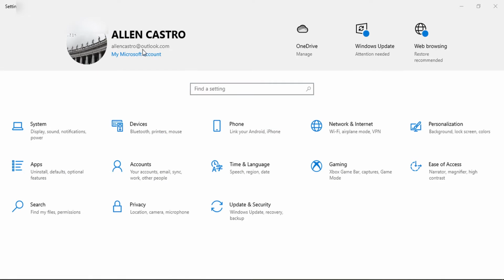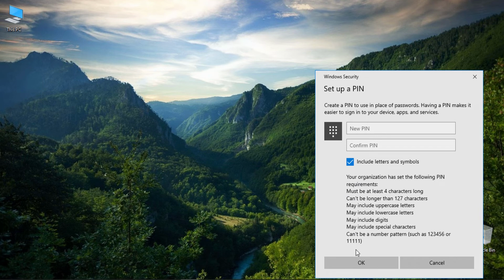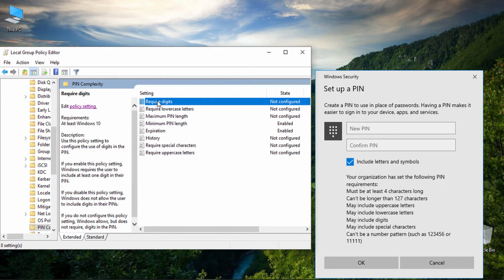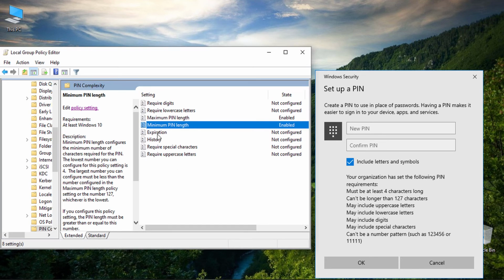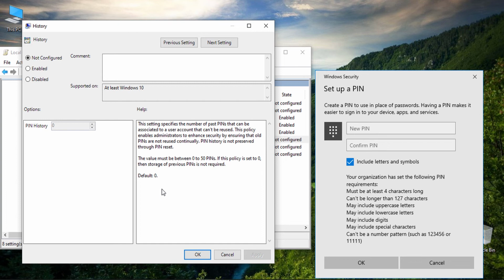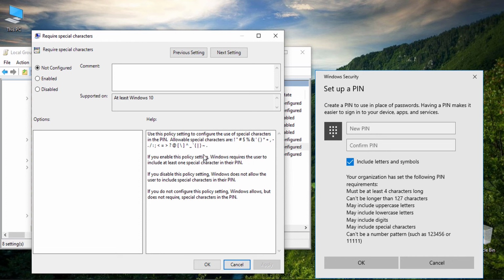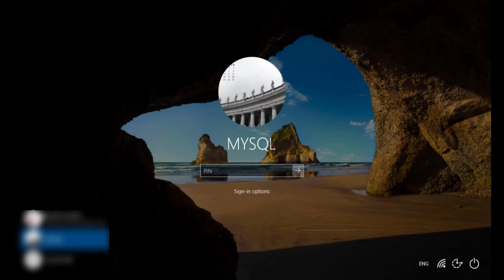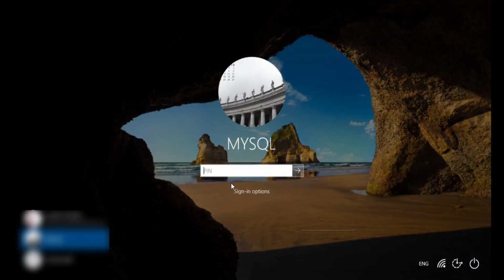How to use a Pin instead of password in Windows 10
This video shows how to setup and use Windows 10 Pin to use in place of Password.

Run command for Group Policy editor: gpedit.msc how to reset system password how to use windows 10 dell Microsoft windows system password recovery system password reset unified security gateway use pin instead of password window 10 pin windows 10 beginners guide tutorial windows 10 for beginners windows 10 settings windows 10 tips and tricks windows 10 tutorial windows 11windows 11 features windows 11 tips